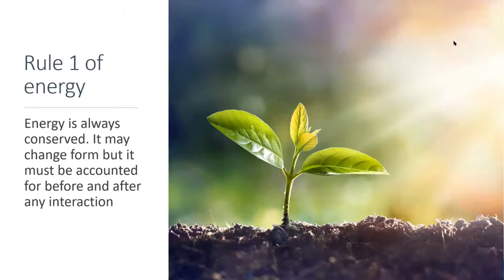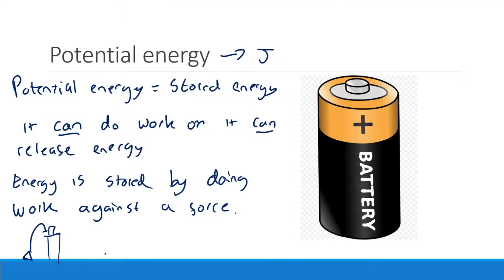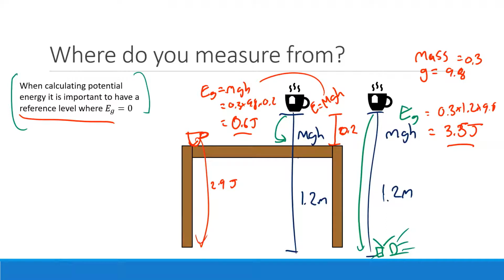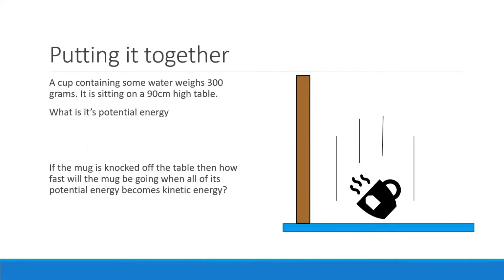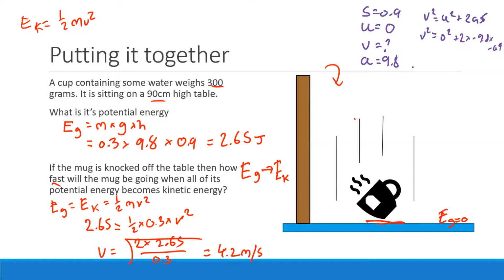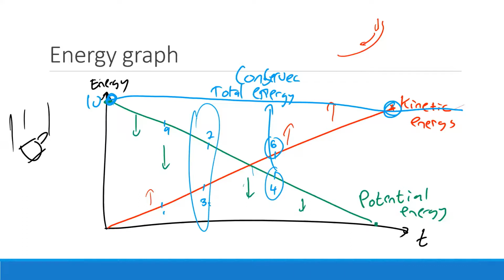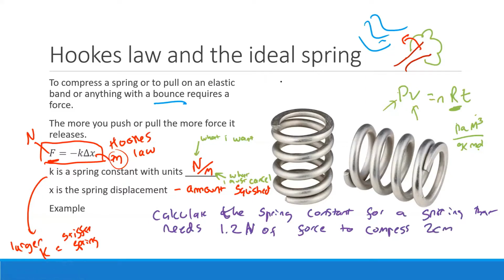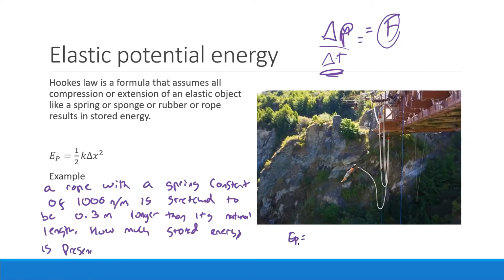Year 11 Physics - Lesson 76 - Motion and Energy